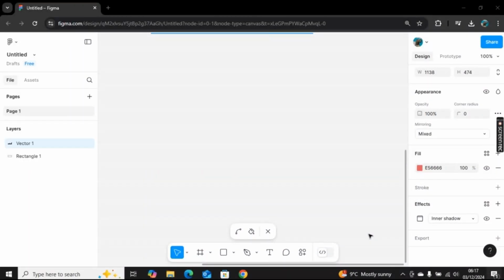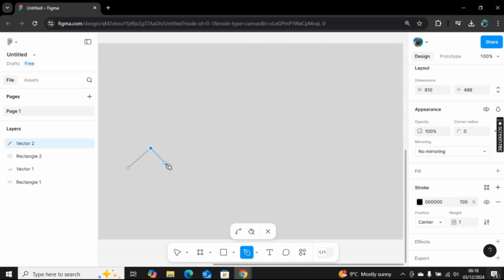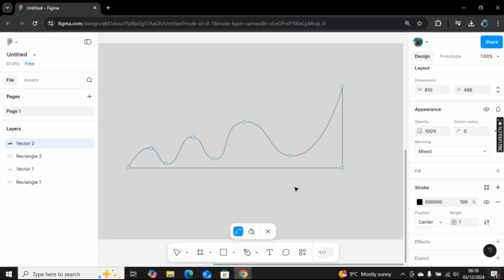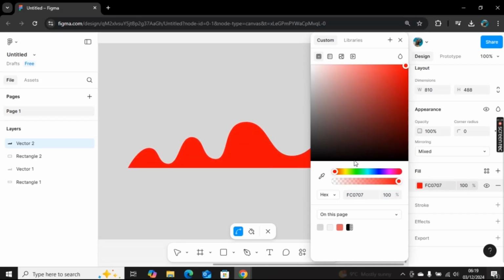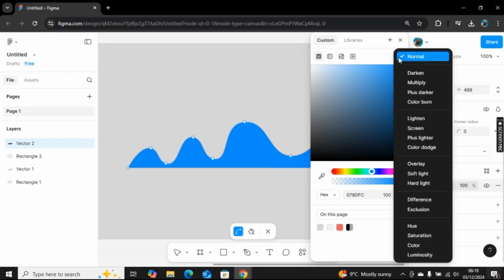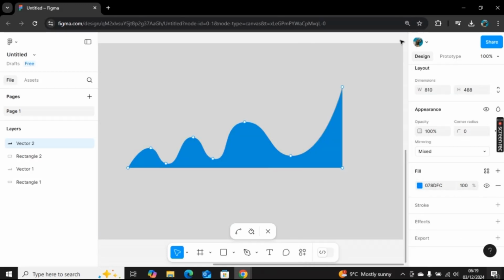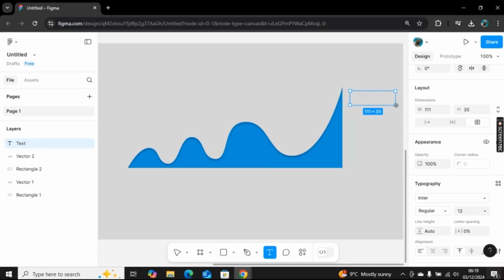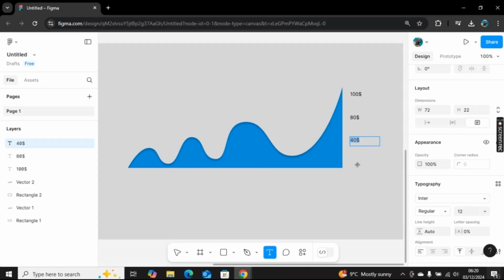How to Create Bar Graph in Figma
In today's video i'm going to show you  how to create bar graph in figma, easy and simple tutorial to follow.